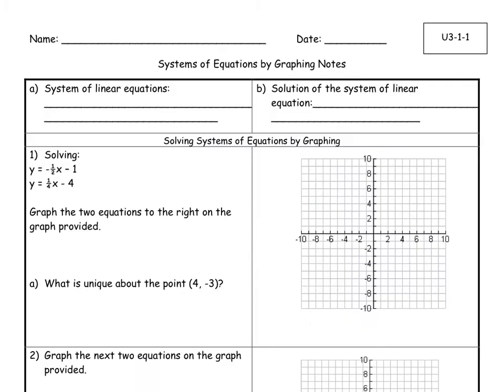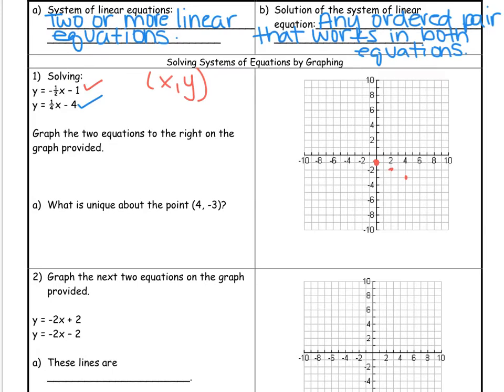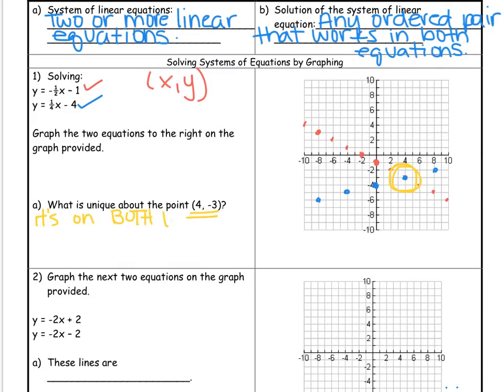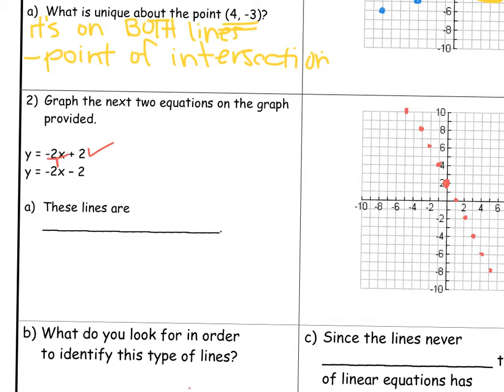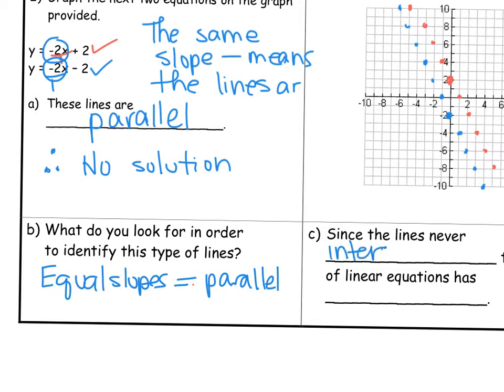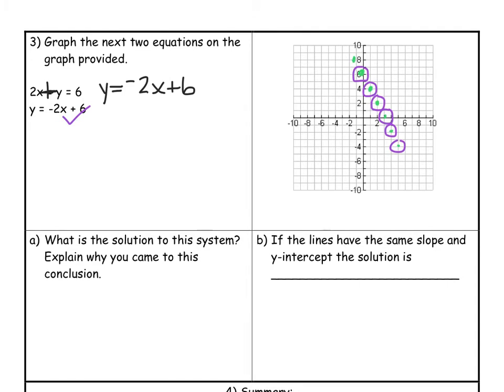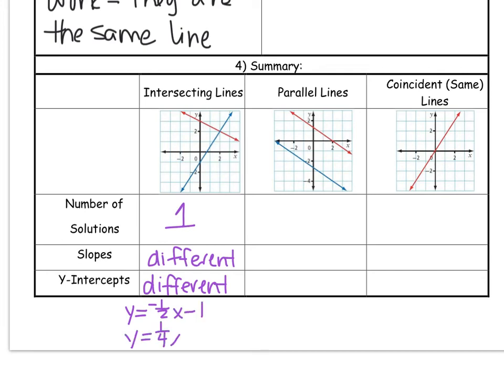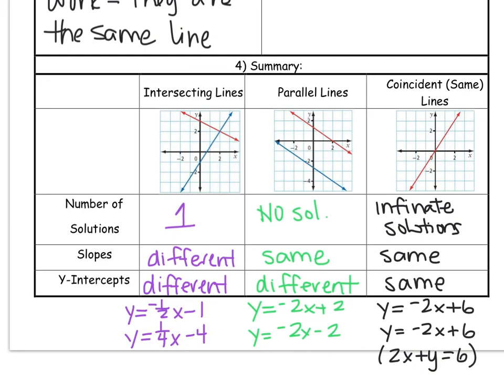U3-1-1 Solving Systems by Graphing